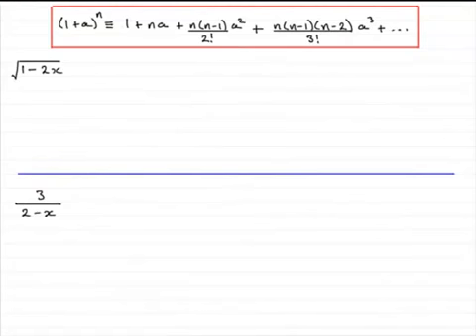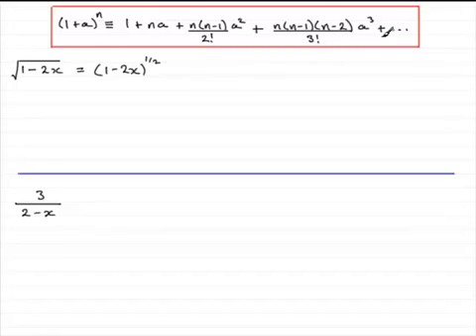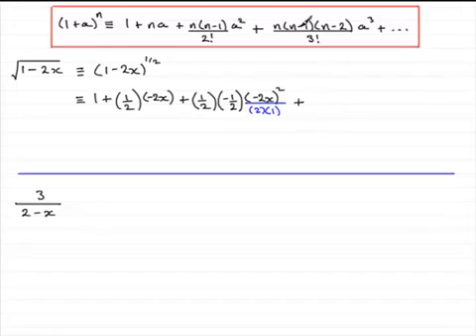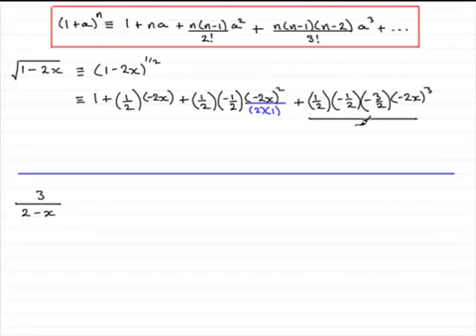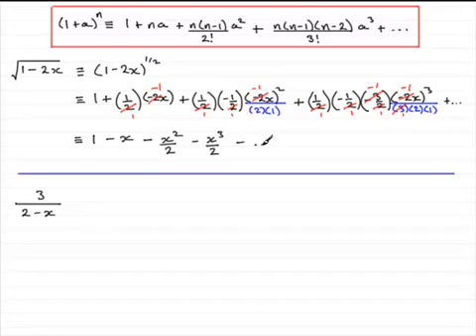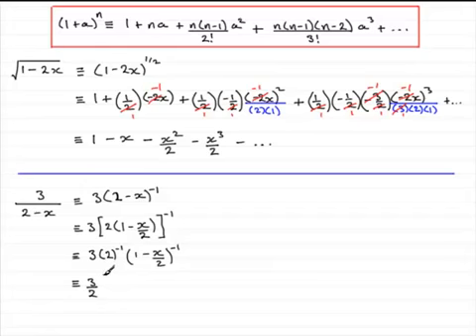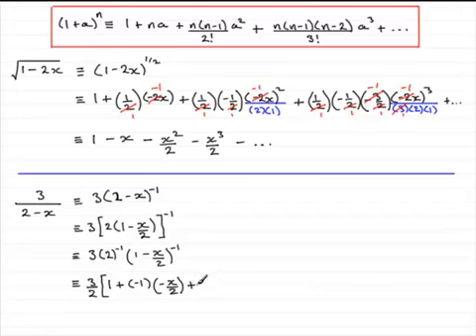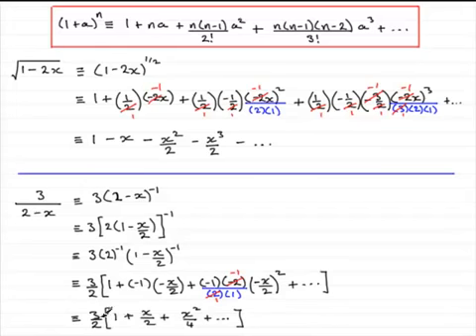Binomial Expansion-Rational Powers